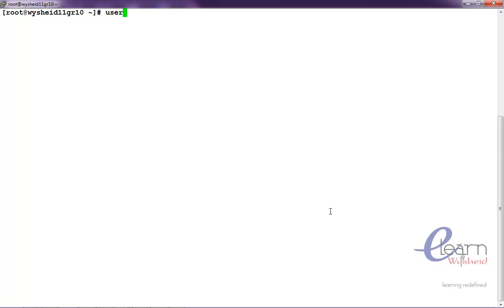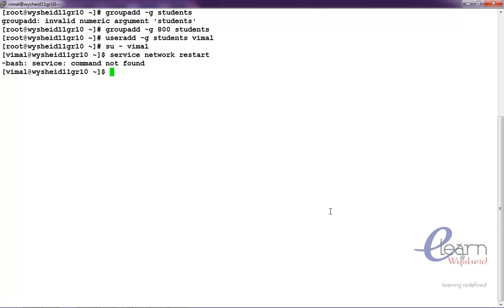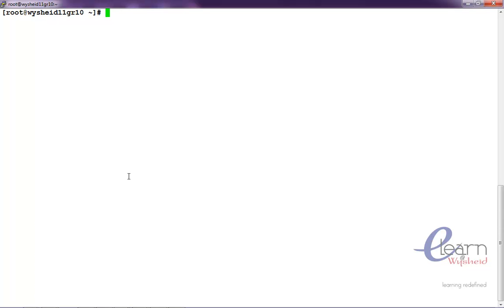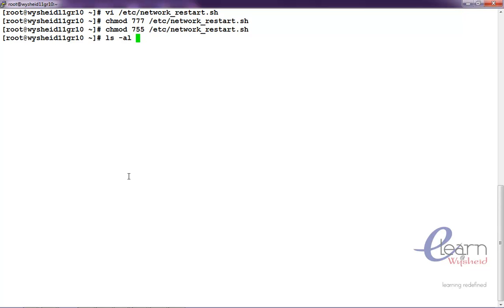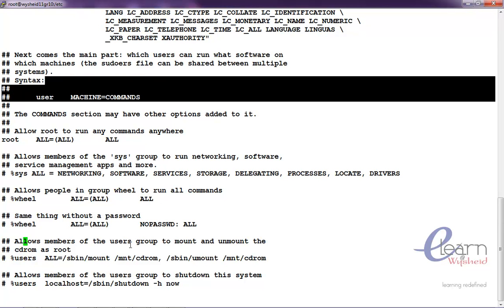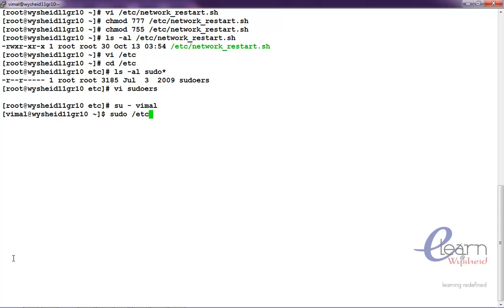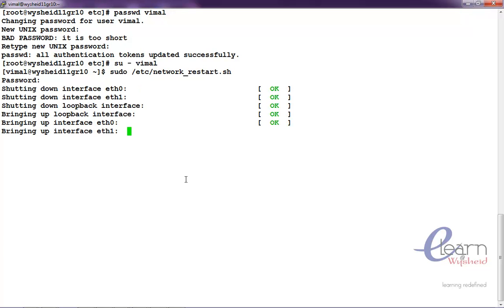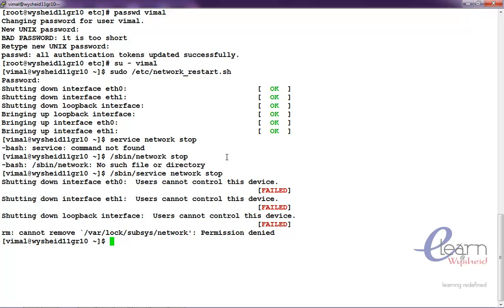how to setup sudo in linux or unix for temporary super user privilege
This video discuss about the steps to setup sudo privilege in linux